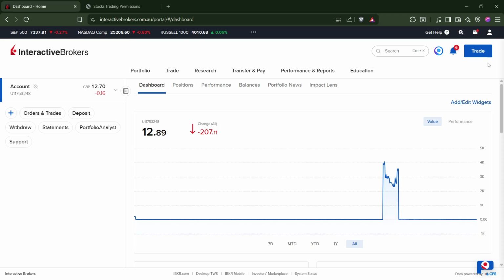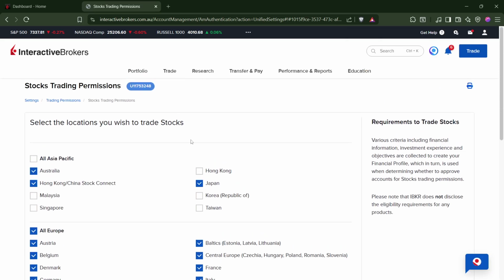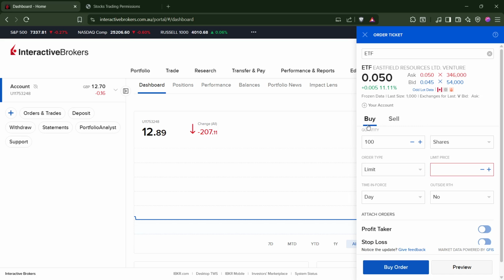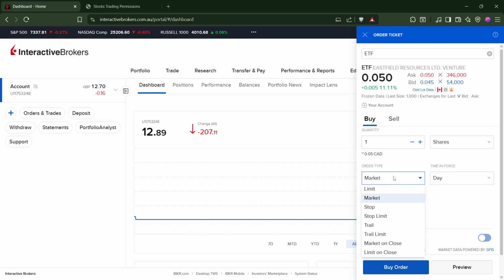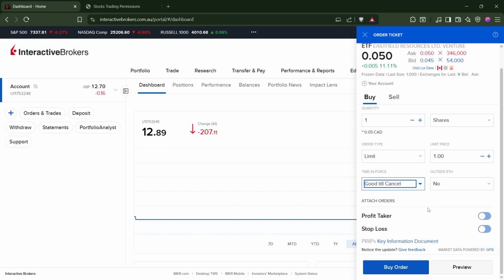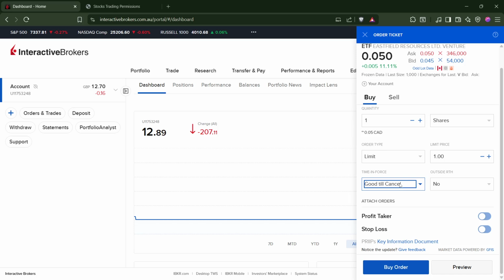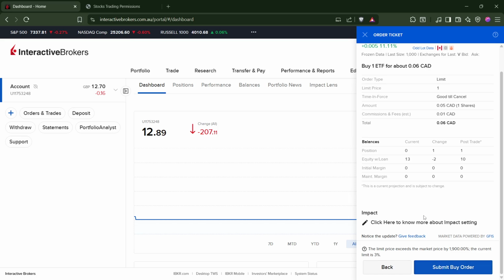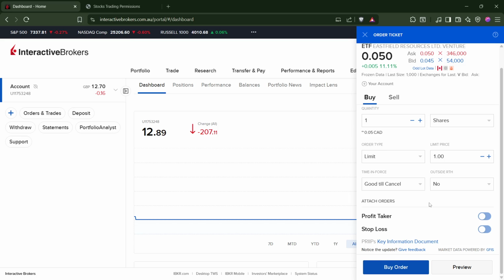How to Buy an ETF on Interactive Brokers (Step by Step)